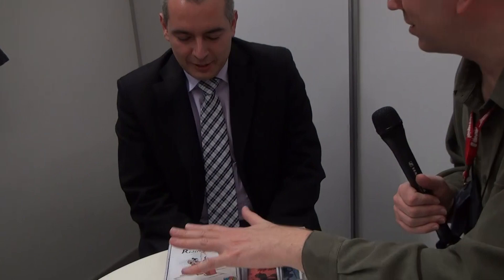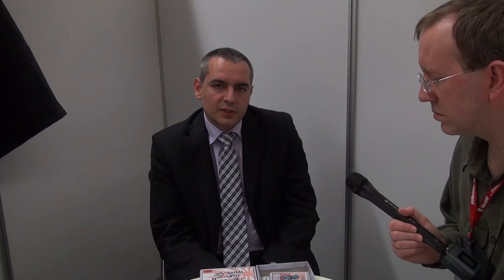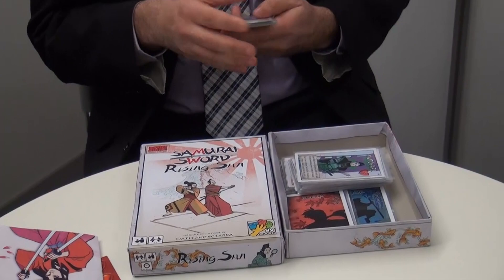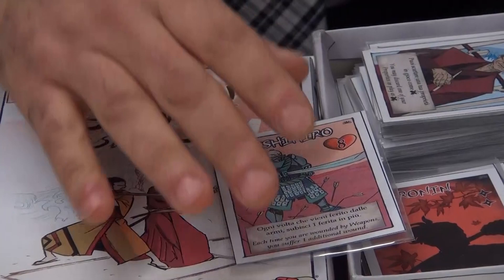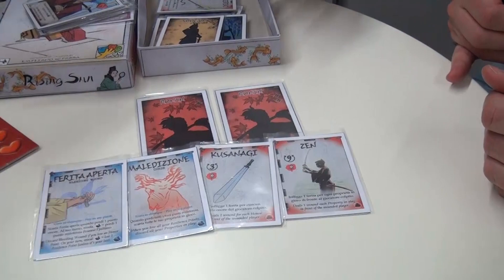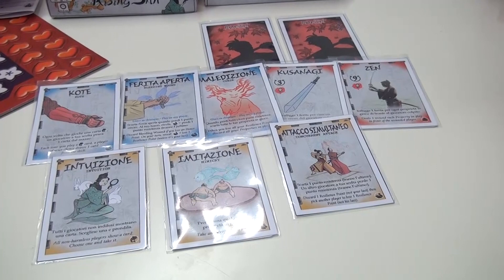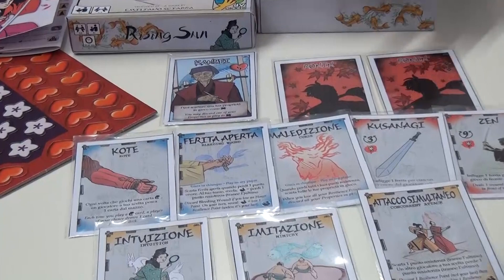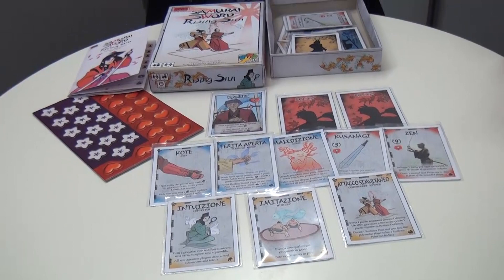Preview of Samurai Sword: Rising Sun (Emiliano Sciarra, dV Giochi) at Spielwarenmesse 2014